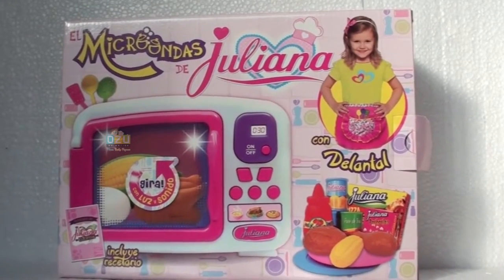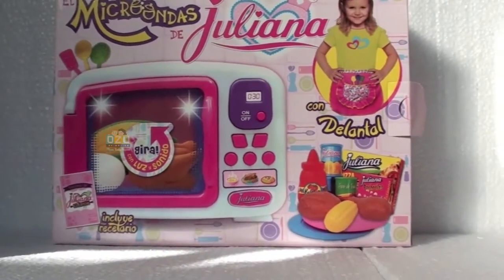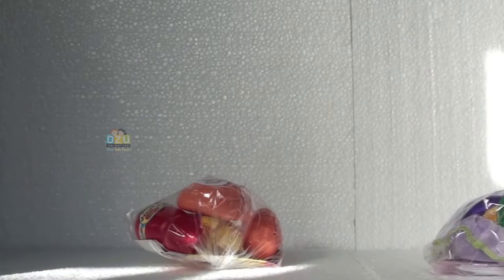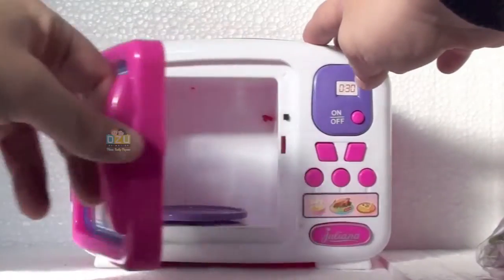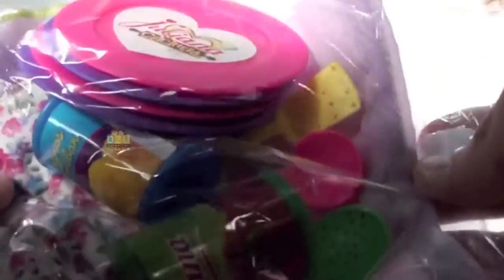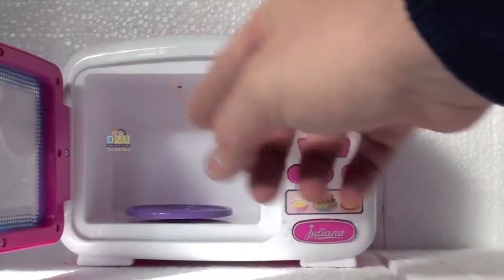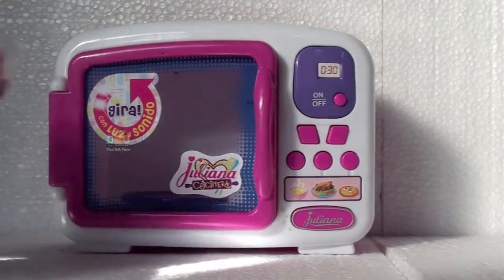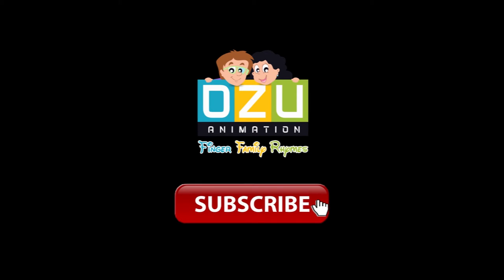Microwaves Toys Reviews || Toy Microwave Oven Play Kitchen For Children's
Watch: Microwaves Toys Reviews || Toy Microwave Oven Play Kitchen For Children's
              This Ozu Finger Family Rhymes is mainly for kids,it contains all of animation videos which will entertain the kids so much ,the videos which are providing by us is used to learn the things faster and easier,and these animation videos will also entertain so lot.
Our motto is to provide good animation videos especially for kids to educate and entertain them.